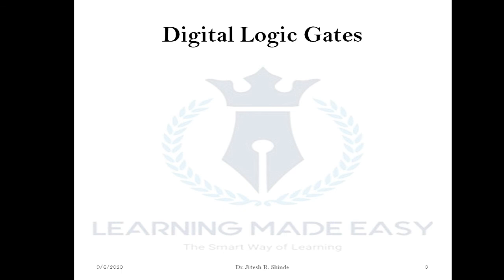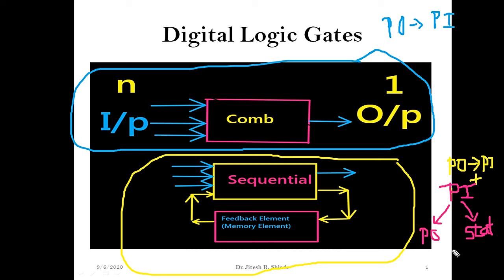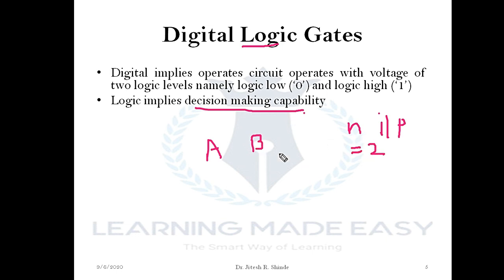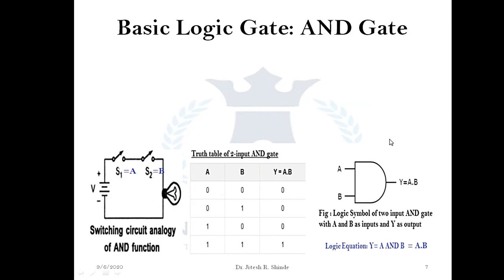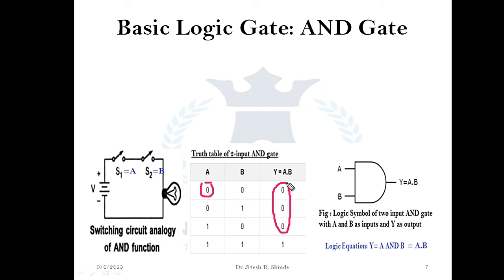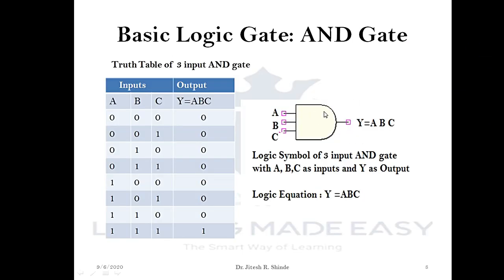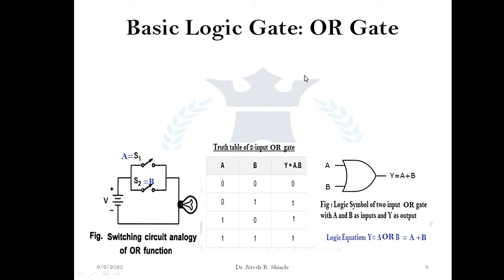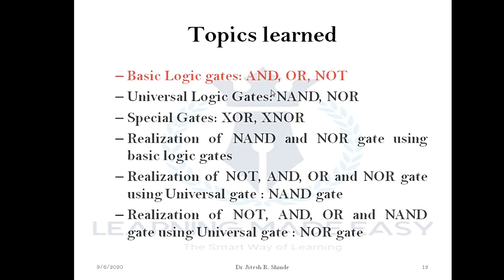Digital Logic Gates : Basic Logic Gates : AND, OR and NOT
Digital Logic Gates, Basic Logic Gates, AND Gate, OR Gate, NOT Gate, Switching Circuit Analogy of AND Gate, Switching Circuit Analogy of OR Gate, Switching Circuit Analogy of NOT Gate
Note : Its an educational video